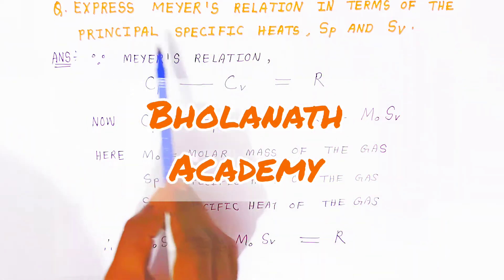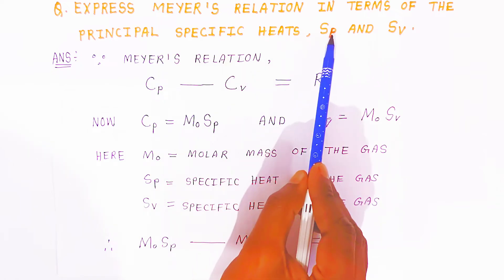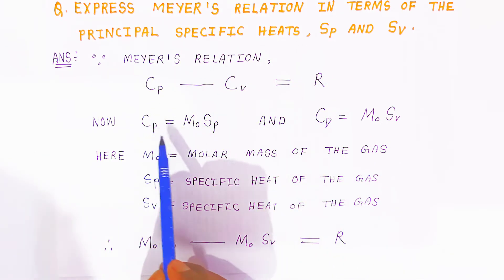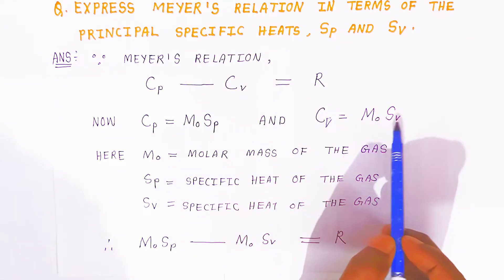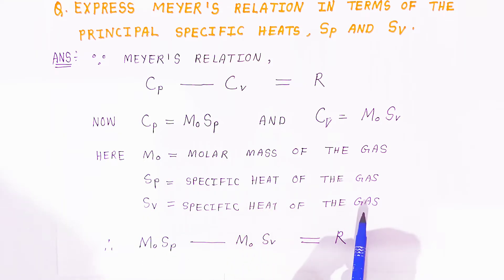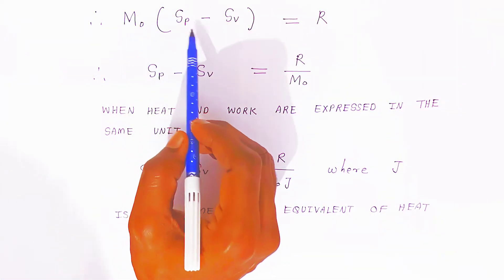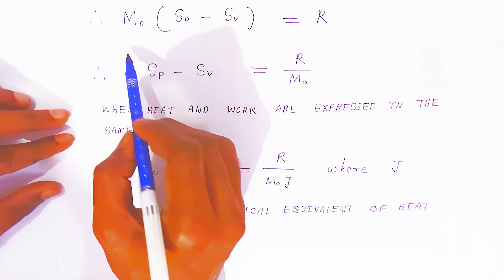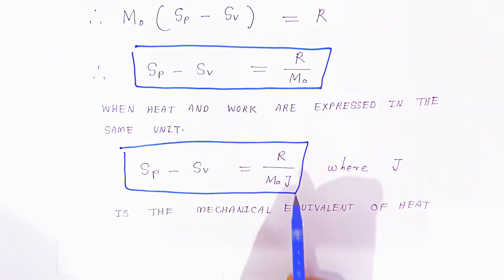Express mayer's relation in terms of the principal specific heats sp and sv | simplified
Express mayer's relation in terms of the principal specific heats, sp and sv

kinetic theory of gases and radiation

What is Mayer's relation?
What is Mayer relation for specific heat of gases?
What is the specific heat capacity write down the Mayer's equation?
What is Mayer's formula?
What is specific heat capacity derive Mayer's relation?
What is Mayer's relation in thermodynamics?
Which of the following is the Mayer's relation?
What is Mayer's relation in physics?
How do you derive Mayer's formula?
What is Mayer's hypothesis?
Obtain Mayer's relation with the help of first law of thermodynamics
Define two specific heats of a gas and deduce Mayer's relation
Establish relation between two principal specific heats of a gas
Define specific heat capacity
Cp - Cv = R
State mayer's relation and obtain values of for mono di and polyatomic molecules
Relation between constant pressure and constant volume